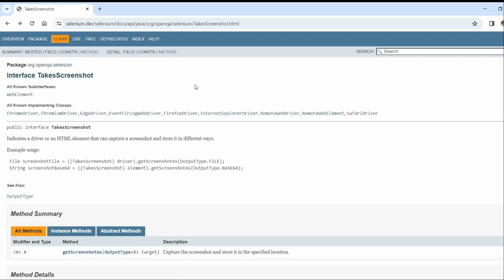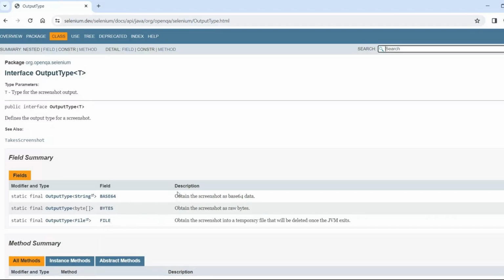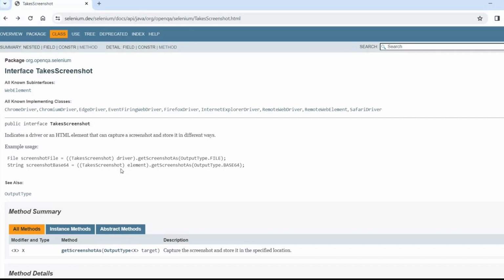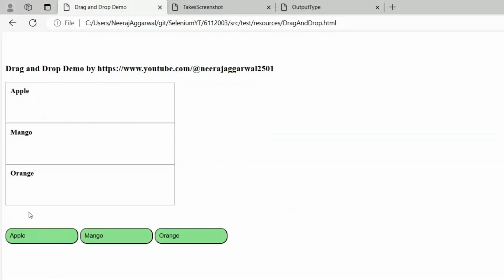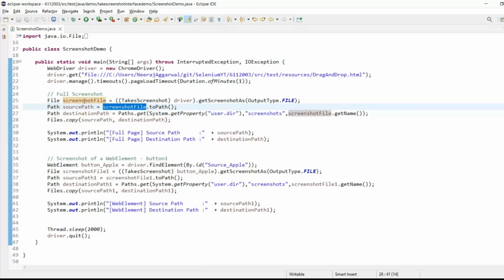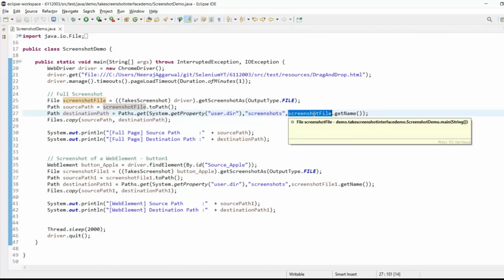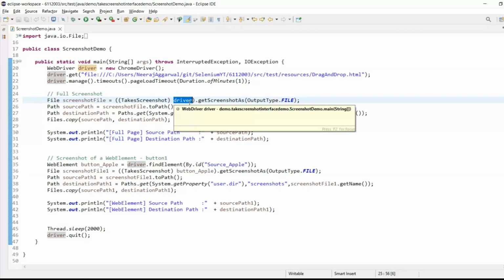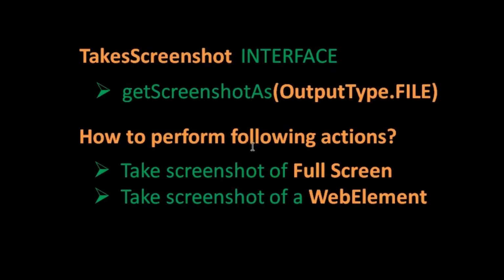How to take screenshot using Selenium WebDriver 4 with Java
How To Take Screenshot in Selenium Webdriver for full screen or for a particular/specific WebElement